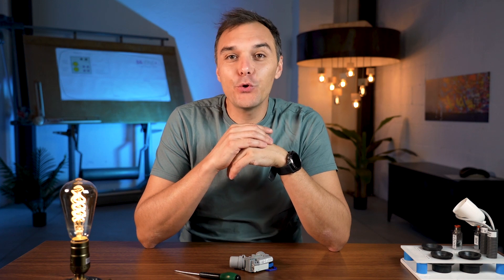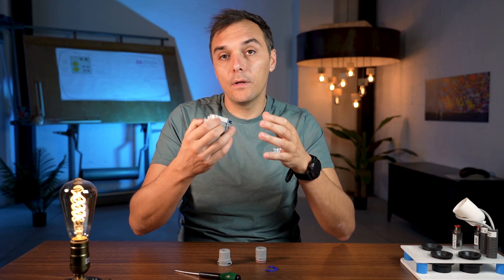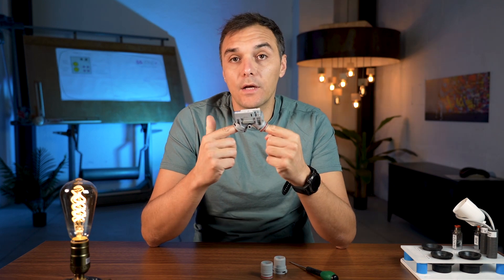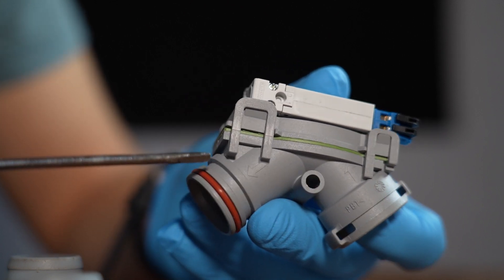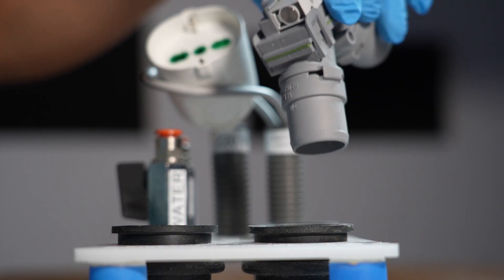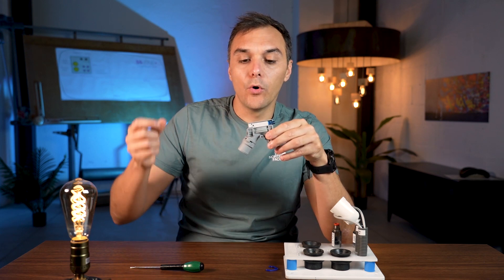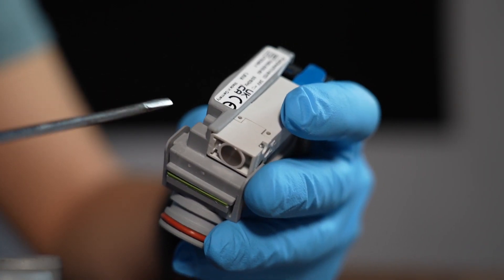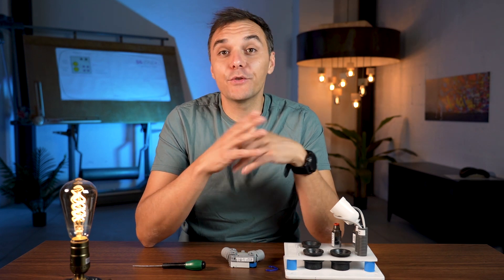DÜRR SELECTION VALVE for dental chair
Watch this video to improve your knowledge about the selection valve made by Dürr. We will give you all the information about the functioning, the installation, the wiring, the maintenance, and many useful information and tips!
We use many Dürr valves in our dental unit, and this one is very reliable, compact, easy to install, and durable.
This valve allows to separate of the suction on a dental chair from the others connected to the same suction motor, to avoid loss of power.
It can be combined with the Dürr spittoon valve, both of them installed in the water unit, to separate the suction on the cannulas and the suction on the spittoon.
The selection valve works with all types of suction: dry, wet, or liquid.

00:00 Intro
01:35 Dürr spittoon valve
02:35 Installation
04:45 Wires connections
06:15 Maintenance